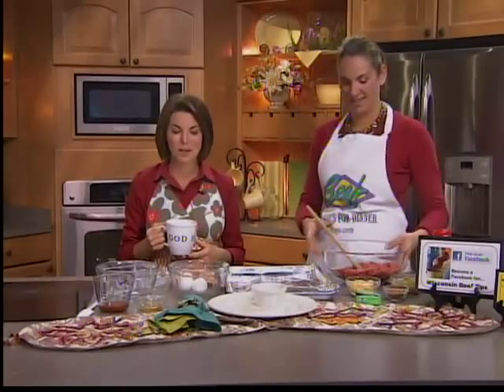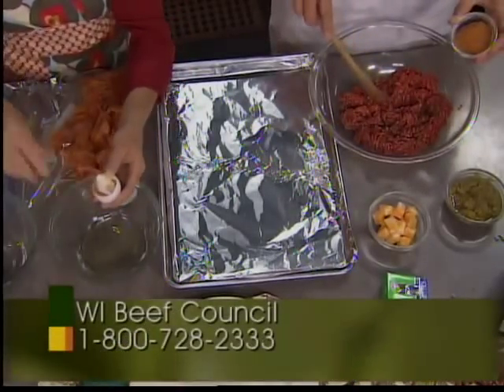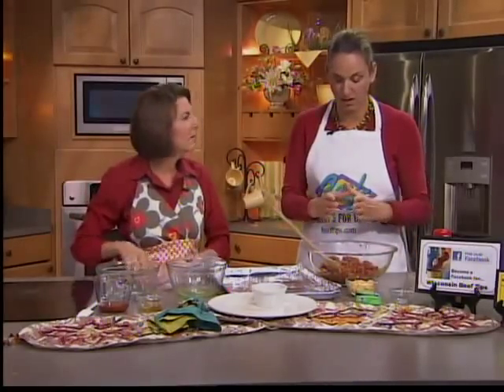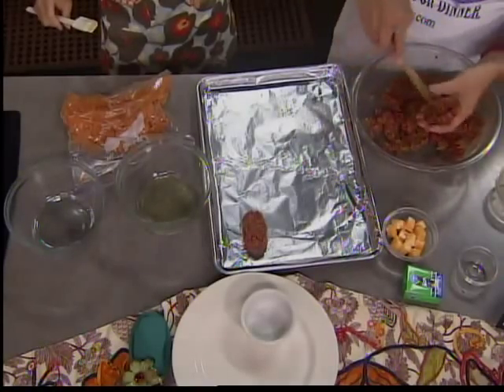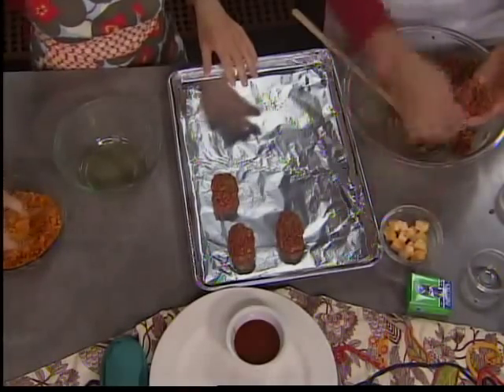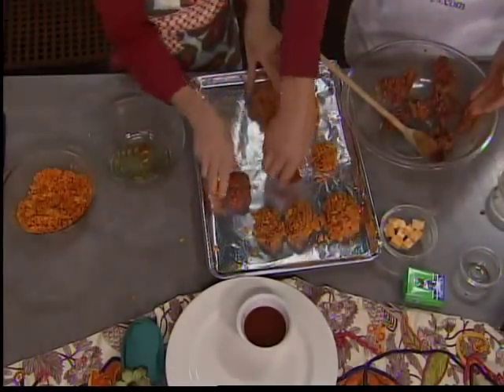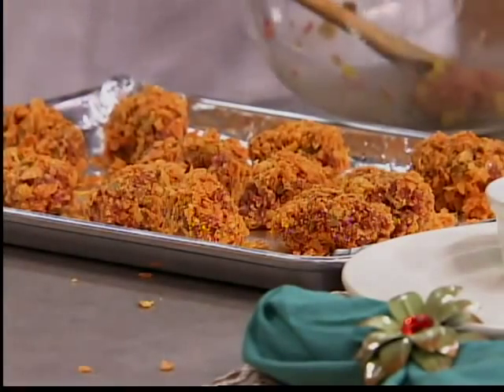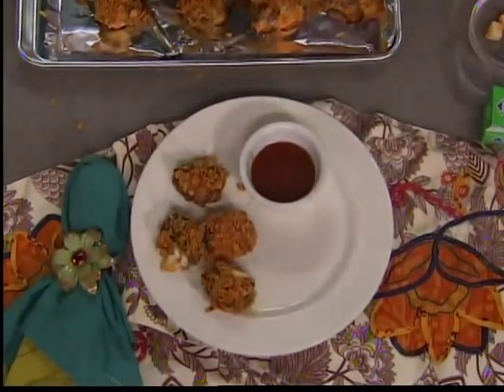Taco Beef Nuggets